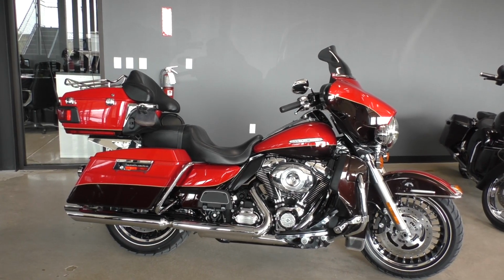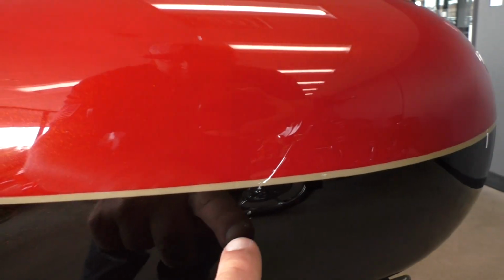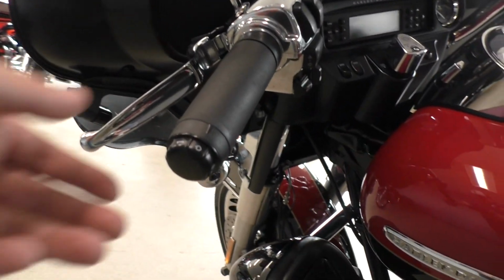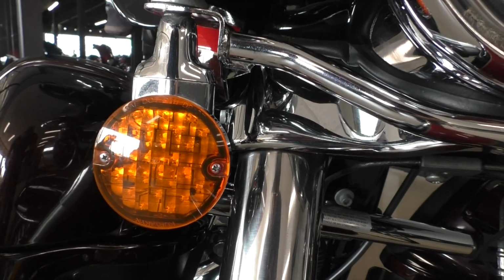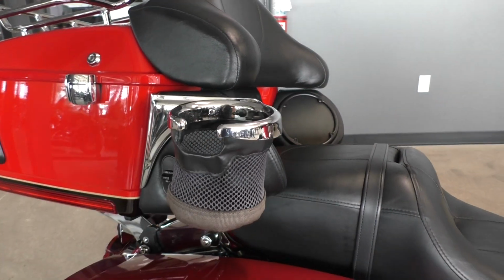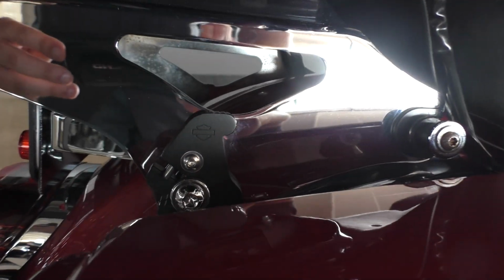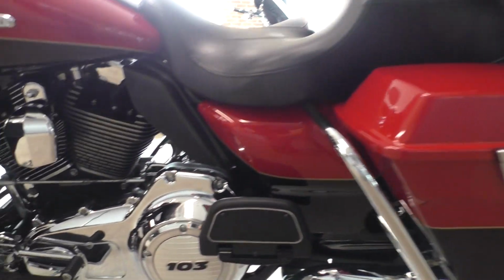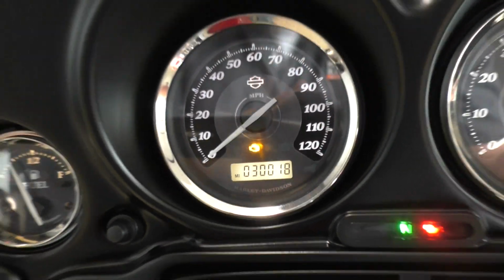670891 2011 Harley Davidson Ultra Limited FLHTK Used motorcycles for sale